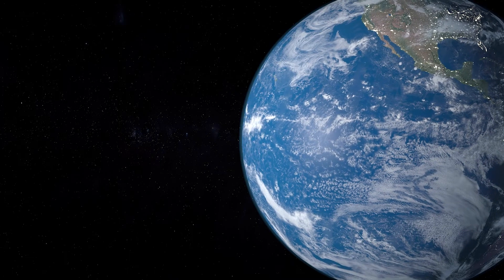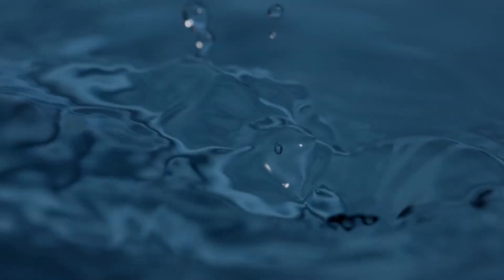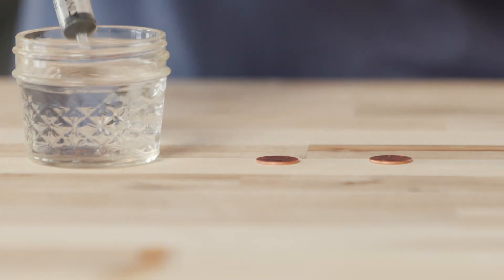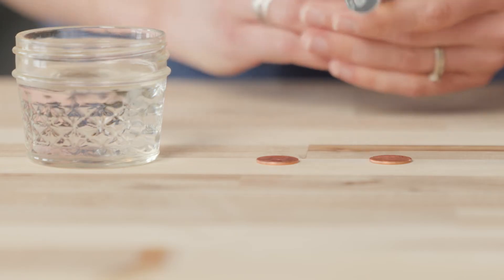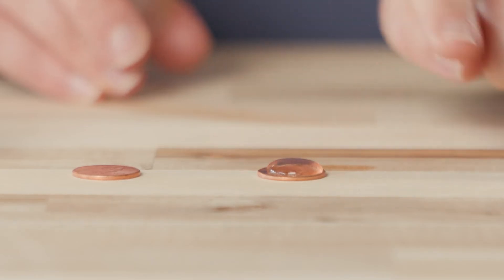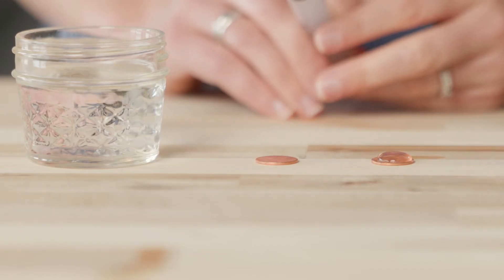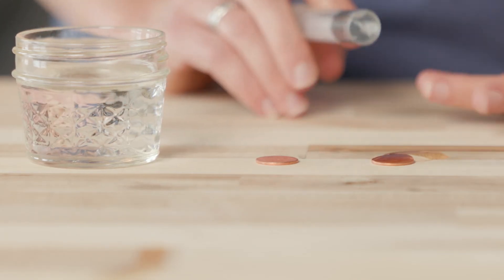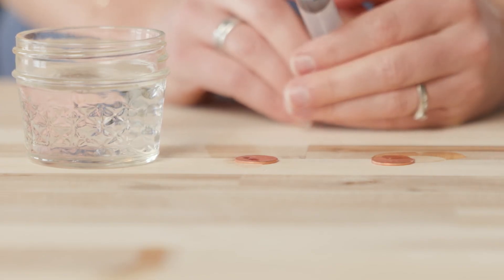Water Drop Experiment | Weather and Water | The Good and the Beautiful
How many drops of water can fit on a penny? 💧 Use pennies and a medicine dropper to learn all about water! Observe two fascinating properties of water, adhesion and cohesion, in this fun and easy science experiment for kids from Lesson 3 of The Good and the Beautiful’s Weather and Water homeschool science unit.

(0:00) Introduction: Adhesion and Cohesion
(0:59) Experiment Process
(1:11) Hypotheses
(1:44) Supplies Needed
(1:50) Experiment One: Dry Penny
(3:04) Experiment Two: Wet Penny
(4:02) Conclusion

Supplies Needed:
Two pennies
A glass of water
An eyedropper or medicine dropper